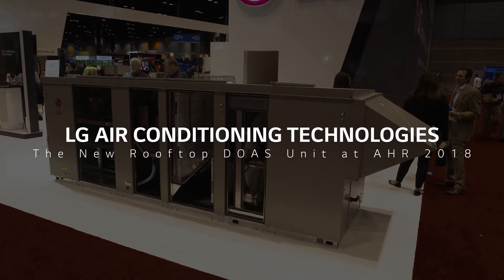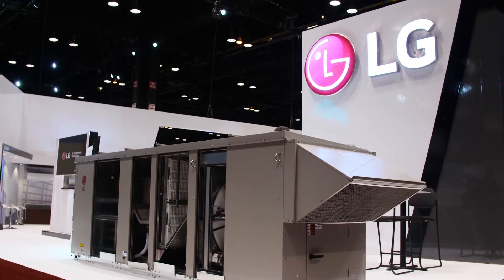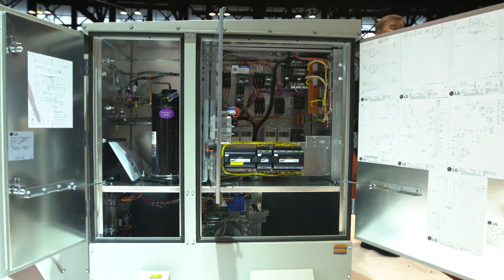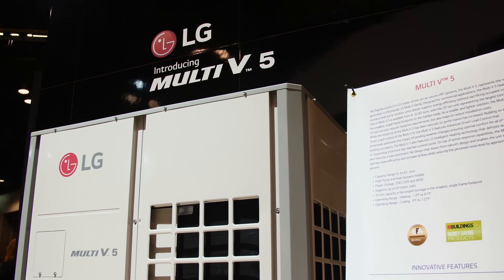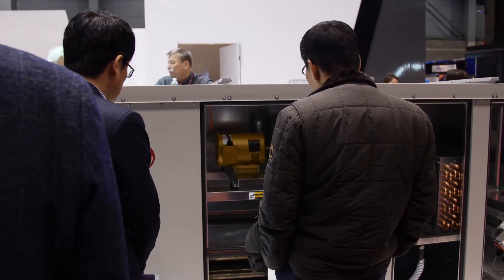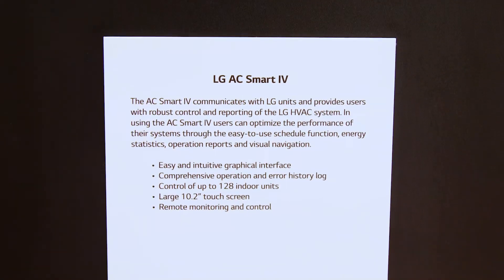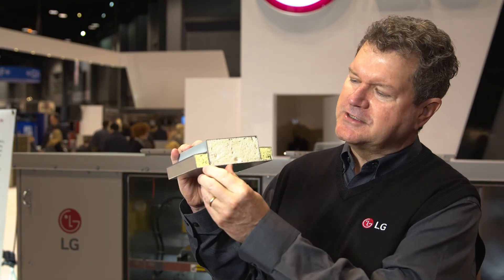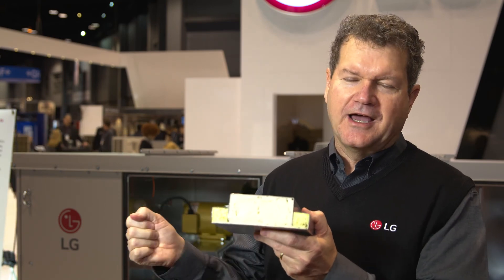LG's Rooftop Dedicated Outdoor Air System at AHR Expo 2018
An overview of LG's rooftop dedicated outdoor air system (RTDOAS) from Ed Ferrier at AHR Expo 2018.